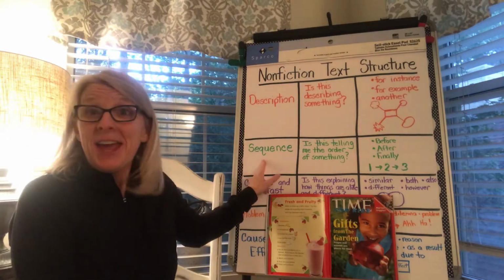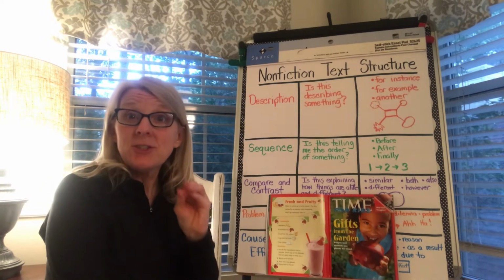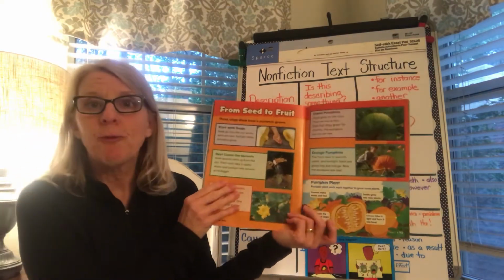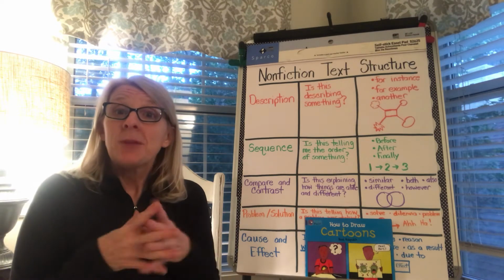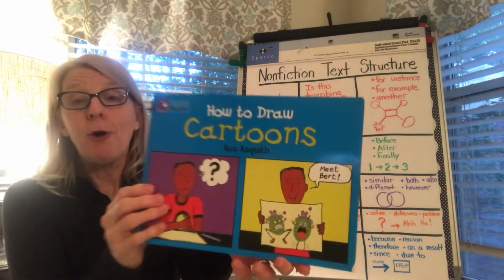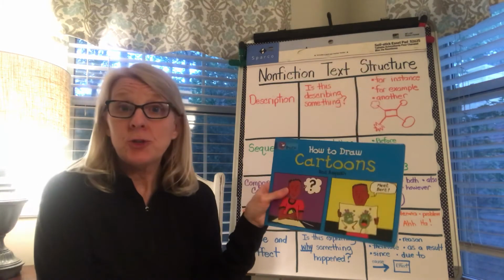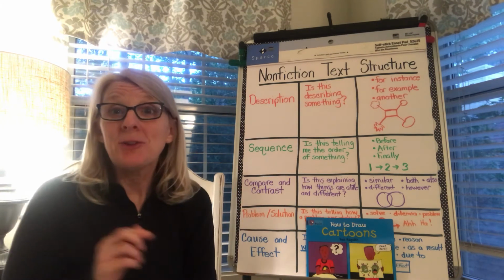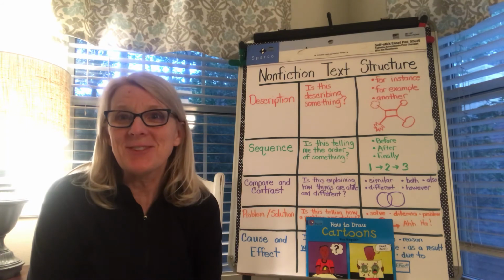Nonfiction Structure - Sequence